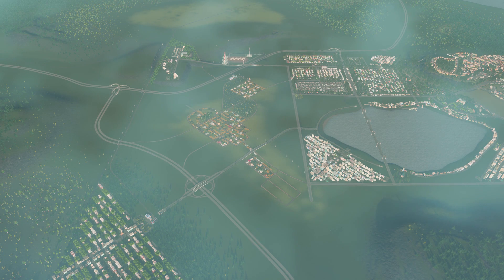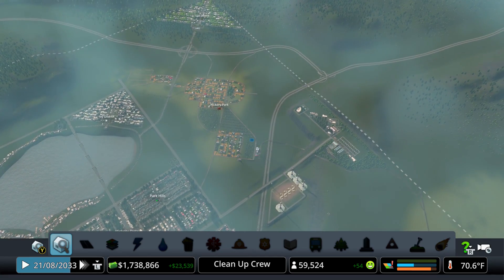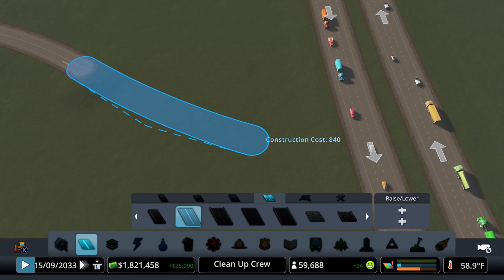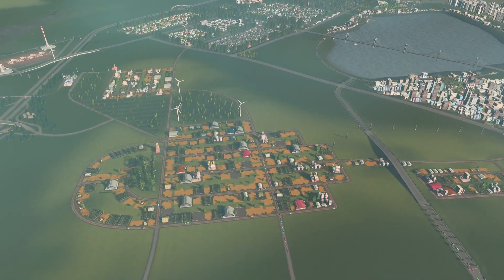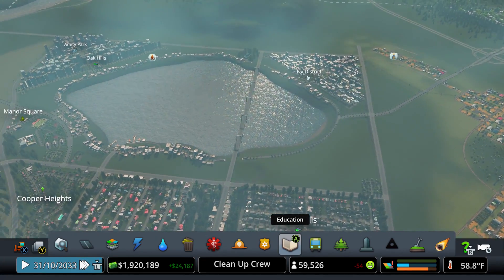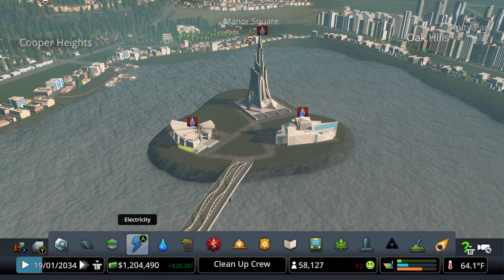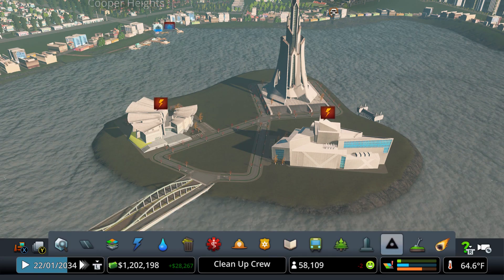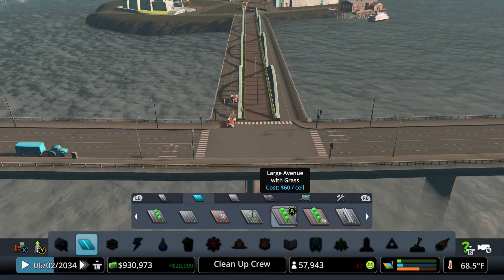Clean Up Crew Scenario - EP. 13 "Catching Up" | Cities: Skylines XBOX - PS4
Clean Up Crew Scenario from Green Cities DLC - In this game play I apply everything I have learned in Cities Skylines to improve this struggling town and bring it back to its full potential!

This is a learning Lets Play and I mean for both, you the audience, and me the creator! Come, take a look, and share your opinion!

Hello my name is GraveCinder and I play Cities Skylines for Console(Xbox One/PS4). I do live commentary, how to videos, tips/tricks, and tutorials for this amazing game!
Please SUBSCRIBE to my channel to get updates on your news feed when new videos come out, like the video to help it be spread to other users, and comment with suggestions/tips!

Check out ALL of my videos here and you might find something of interest

- GraveCinder -
CREDITS:
Intro and Outro from Panzoid

Time Lapse Music and Other Music by Various Creators from FreeSound.org

Custom Thumbnails created with Canva.com